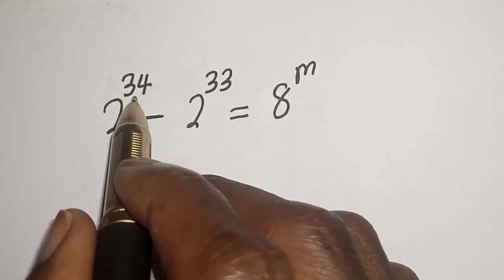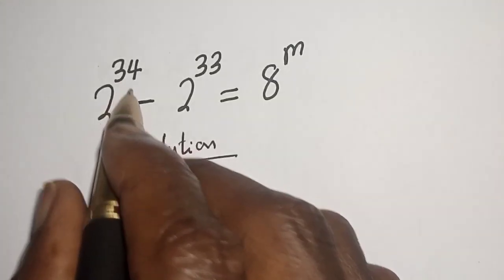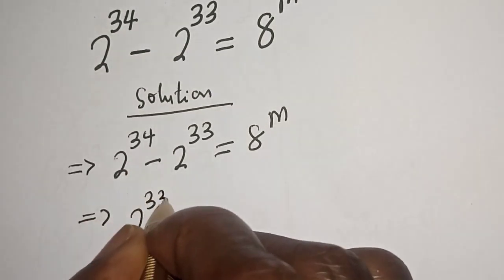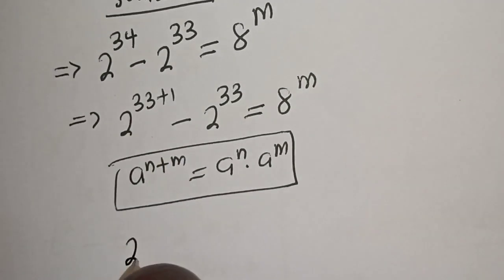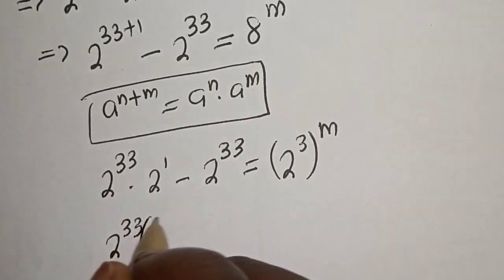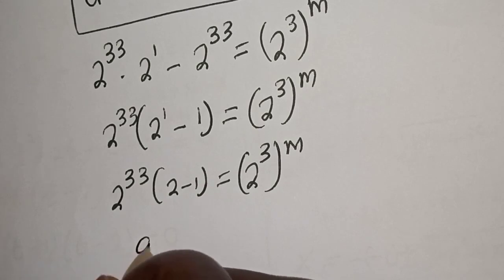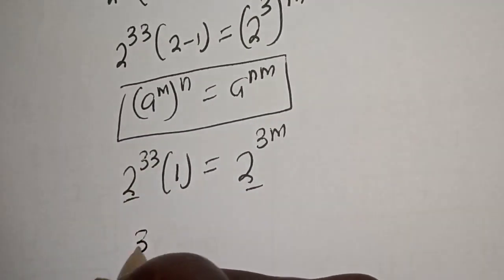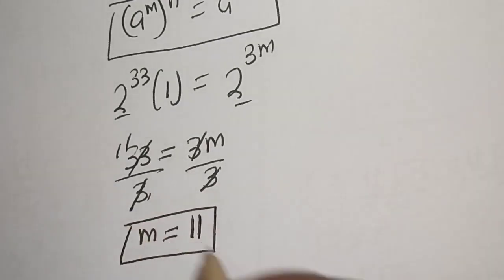A Nice Math Problem m=?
How to Solve for (m) from This Nice Math Olympiad Problem,